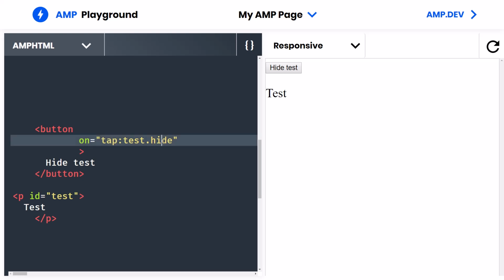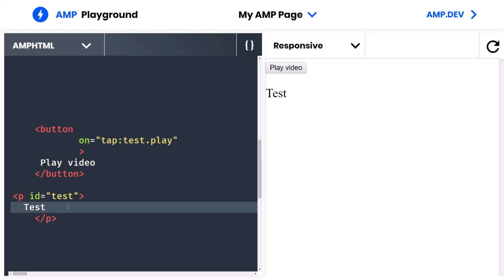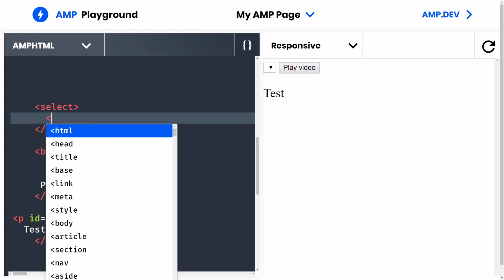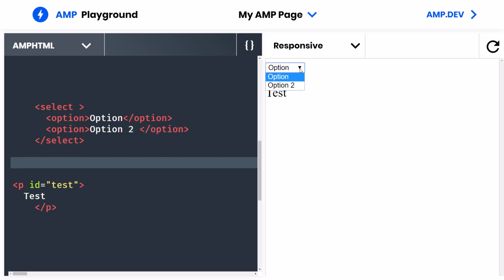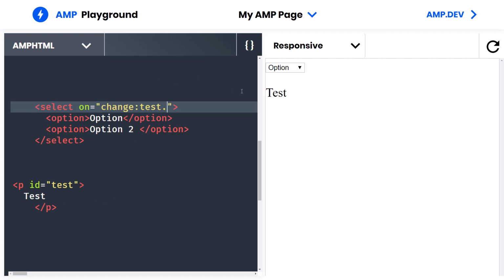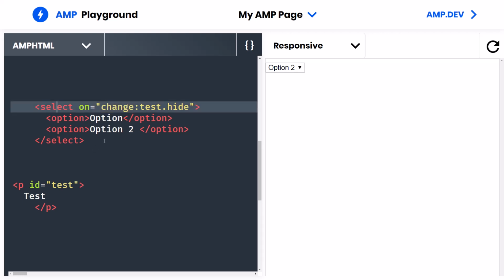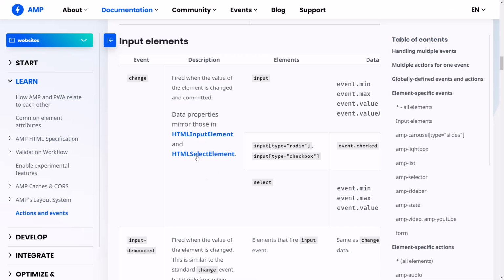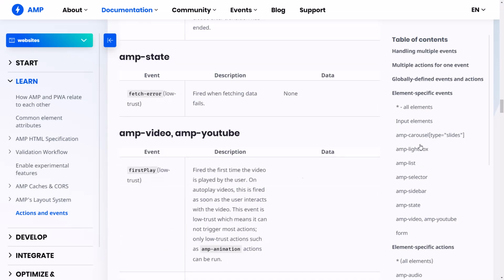What are AMP Events and Actions?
Accelerated mobile pages (AMP) are essentially stripped down HTML copies of existing webpage content that offer faster load times than standard HTML5 documents. Websites can serve AMP pages by implementing the rel=amphtml tag into their HTML. Pages with AMP code contain a three-step AMP configuration. AMP is optimized for mobile web browsing and intended to help webpages load faster.

In this video, we will discuss AMP Events and Actions while providing live examples.

Thank you for your continued support in liking, sharing, and watching my videos. Interested in working together?

- Stefany

Video Chapters:
0:00 Intro
0:40 Element Support
1:19 Events
1:59 Hide Text Example
4:46 AMP Documentation